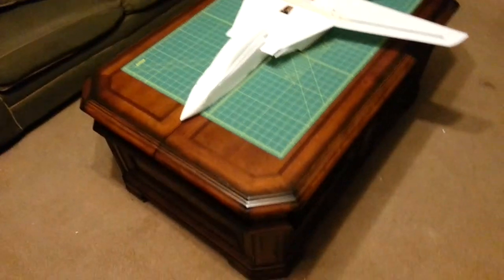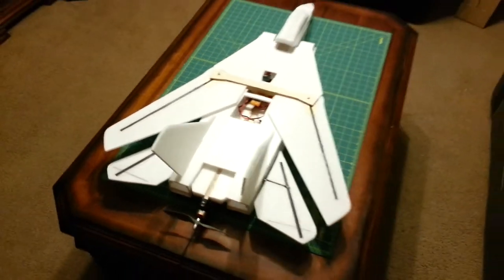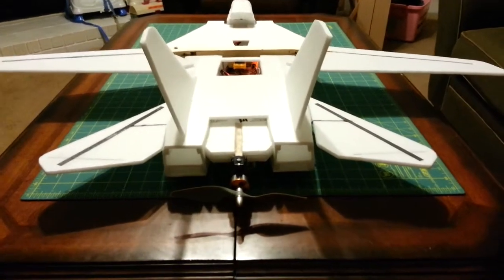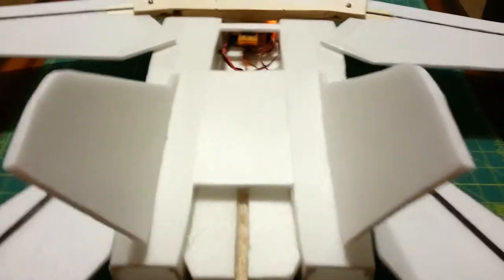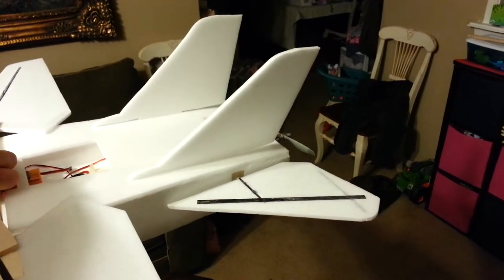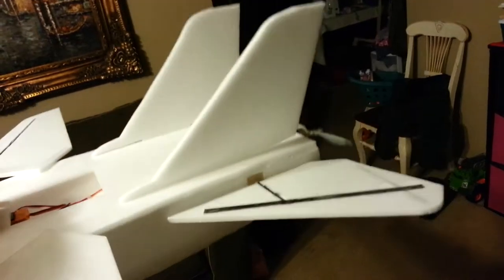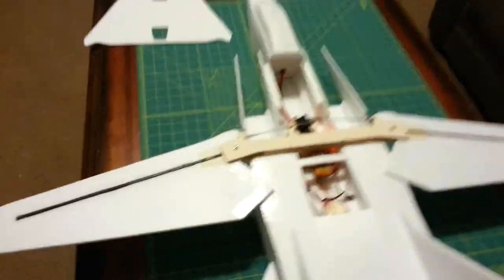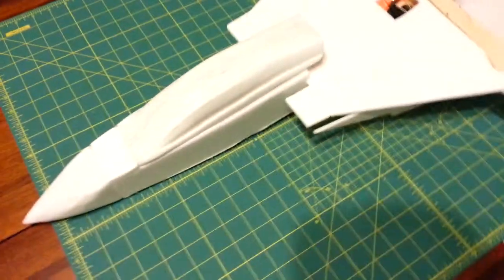F-14 Tomcat RC Elevons and 3 Axis Orange RX Gyro